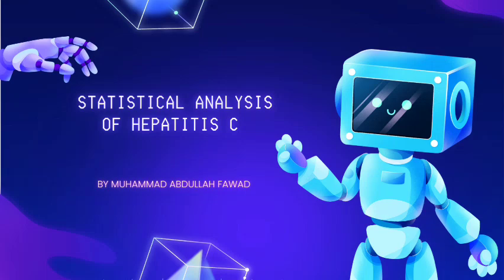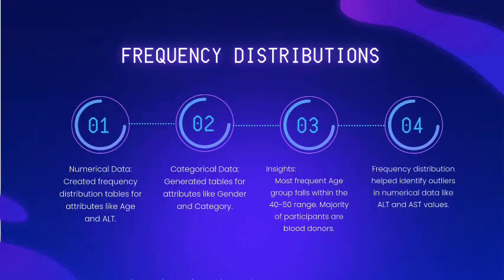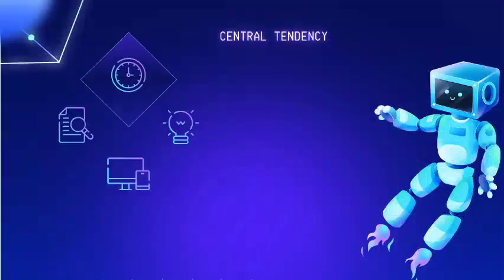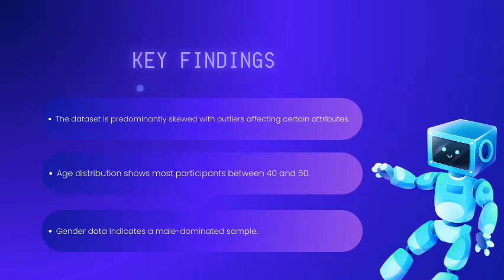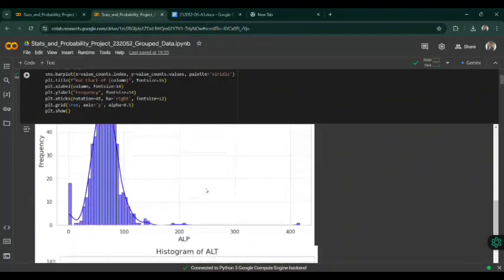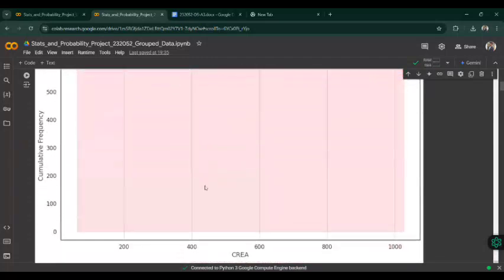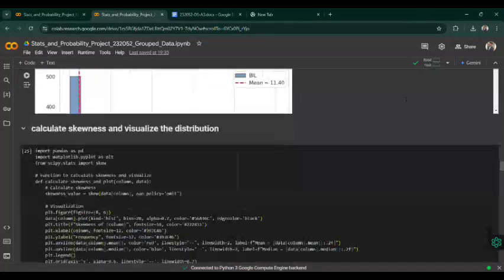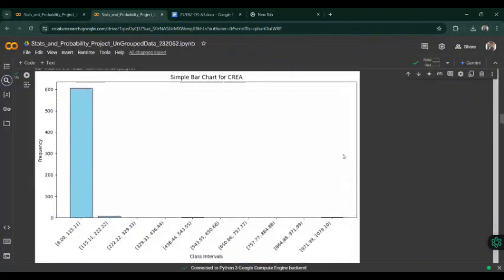Statistical Analysis of Hepatitas C